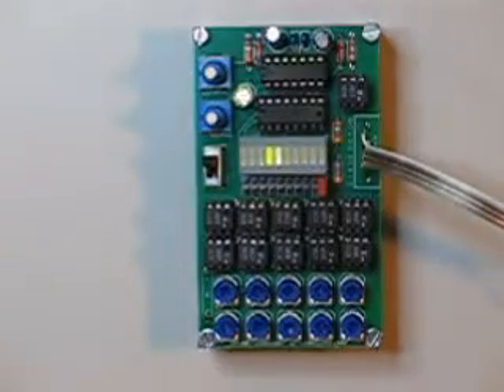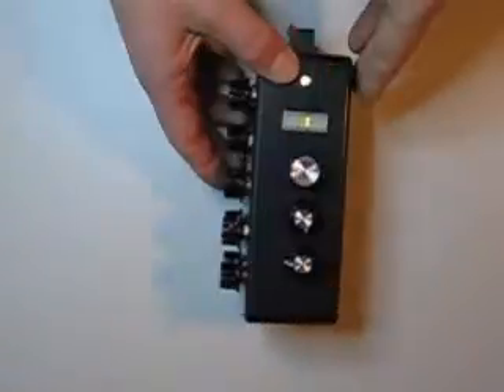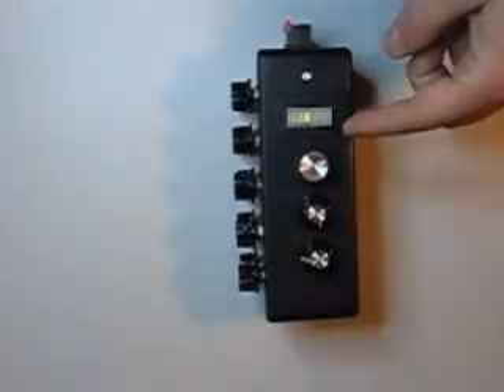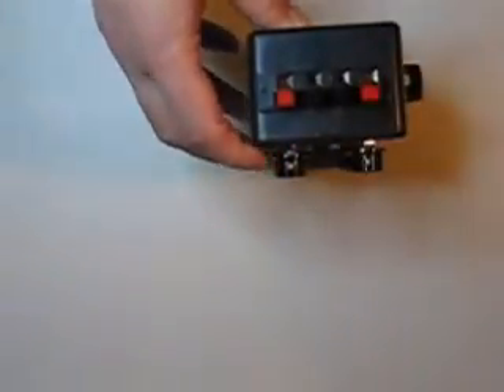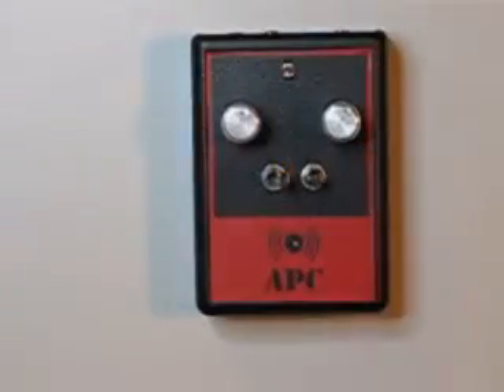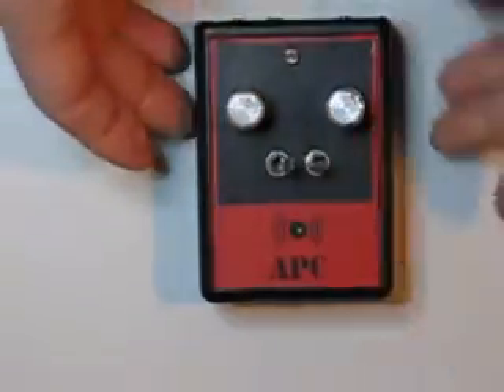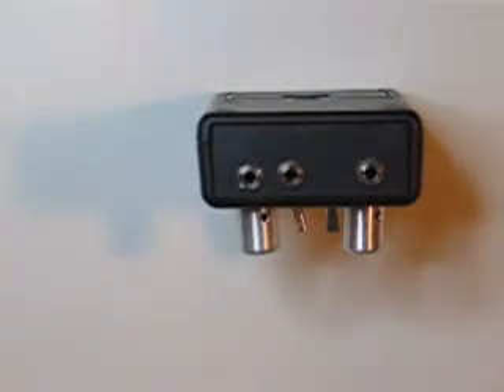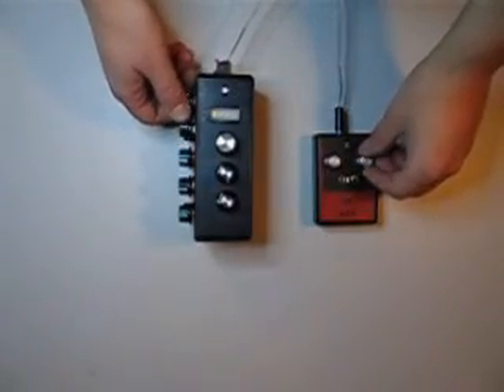Bender Sequencer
This is a demo of my Bender Sequencer.  It is designed for controlling circuit bent devices.  In this demo, the sequencer is hooked up to my Atari Punk Console.  to read more about it and to purchase the Bender Sequencer kit.